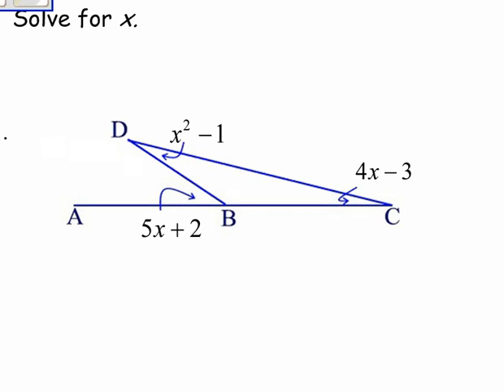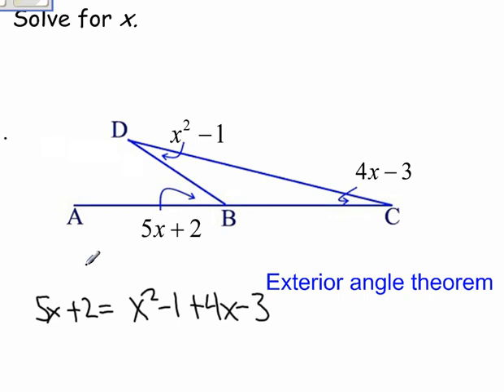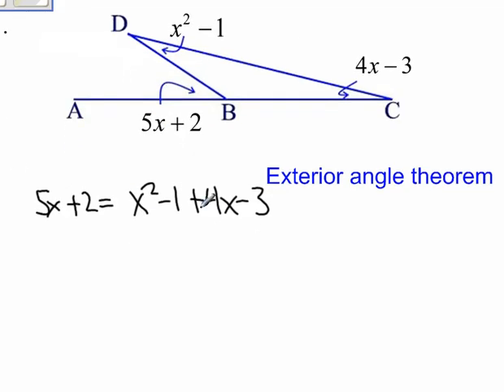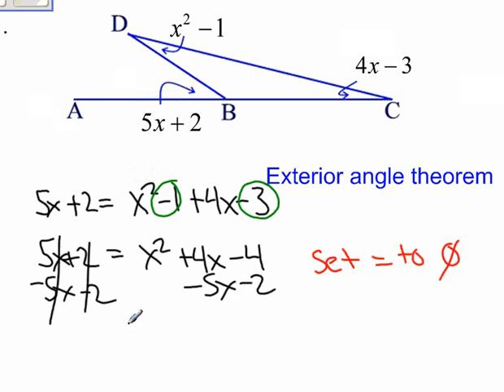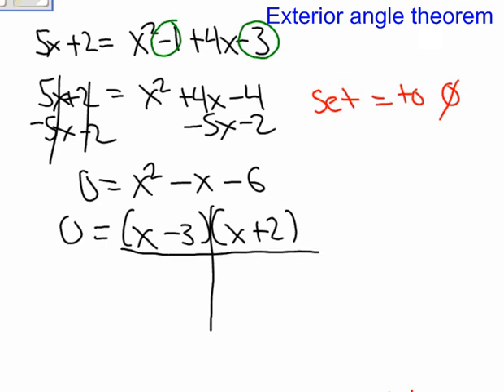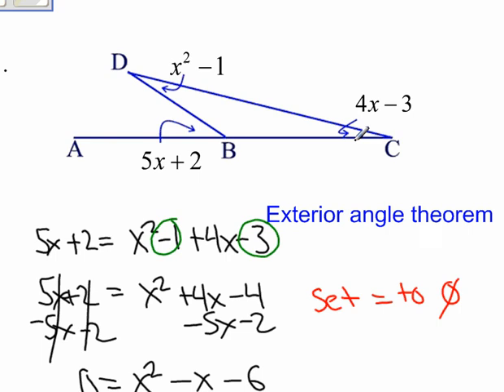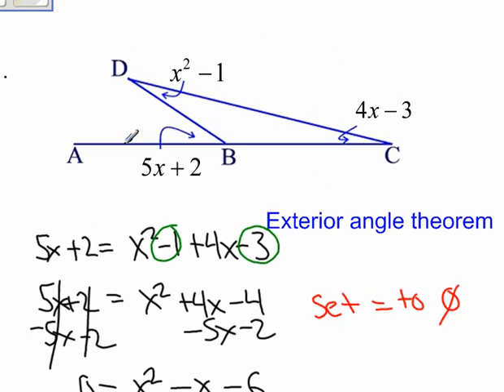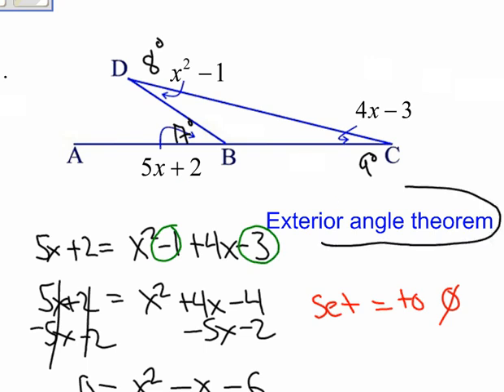Triangle Exterior Angle Theorem (quadratic)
Here I go over how to apply the triangle exterior angle theorem and it results in a quadratic equation.